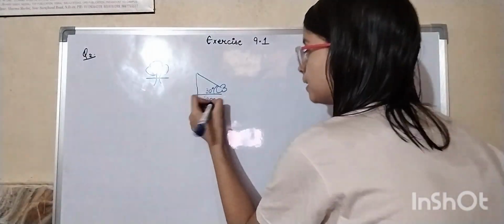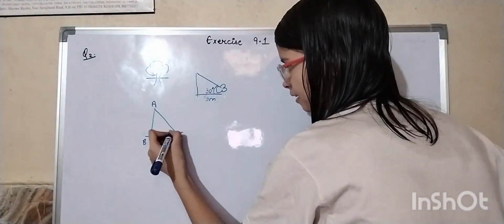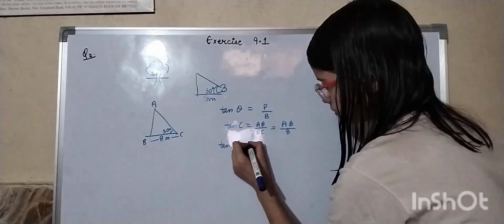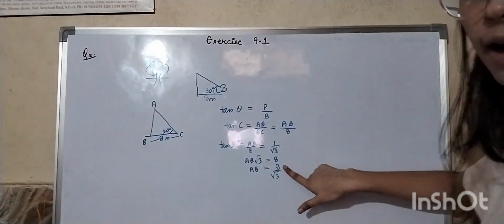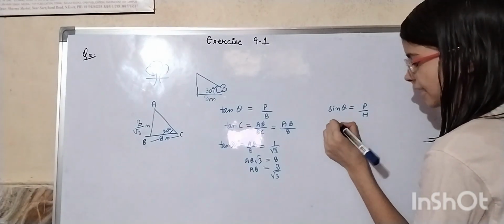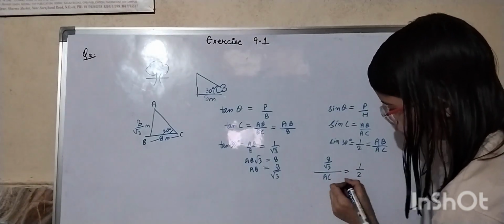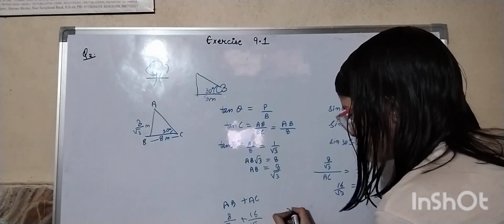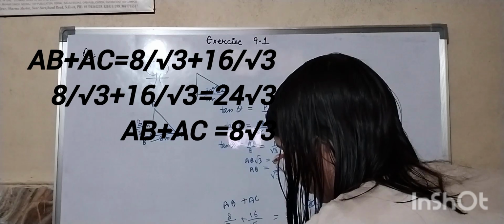CLASS 10TH // NCERT// CHAPTER 9// TRIGONOMETRY// QUESTION NO 3//cbse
This video provides a detailed solution to Question 3 of Chapter 9, Trigonometry, from the NCERT textbook for Class 10th students. The video is designed to help CBSE students understand the concept of trigonometry and solve problems with ease. It covers the fundamentals of trigonometric ratios, identities, and equations, and provides step-by-step solutions to the given question. The video is a valuable resource for students who are looking to improve their maths skills and score well in their exams. With clear explanations and concise language, this video makes learning maths easy and fun. Watch this video to learn how to solve trigonometry problems and gain confidence in your maths abilities.